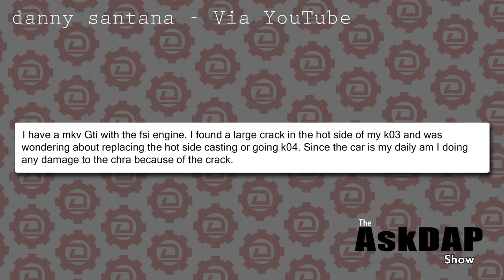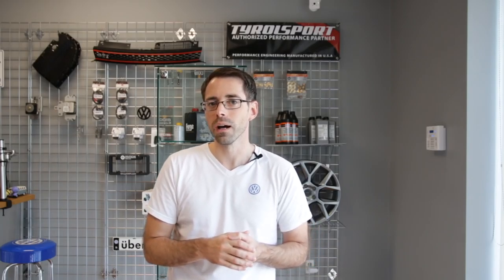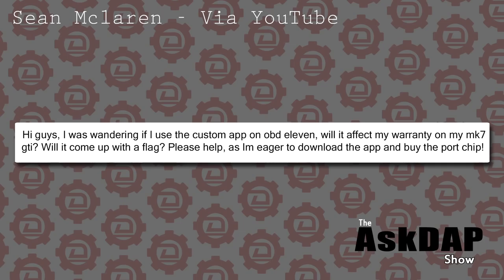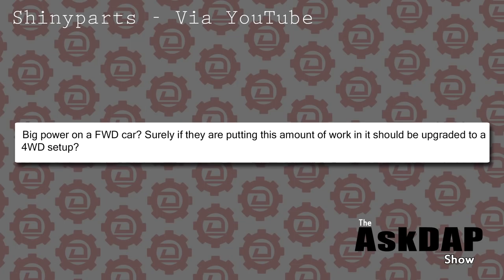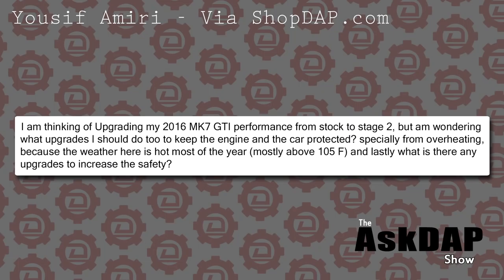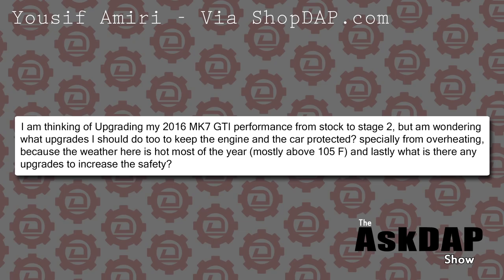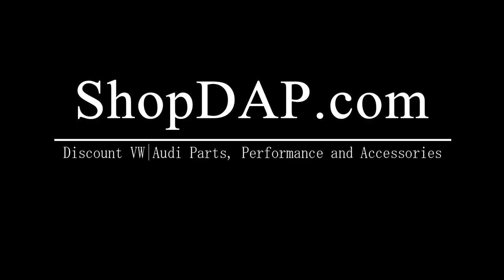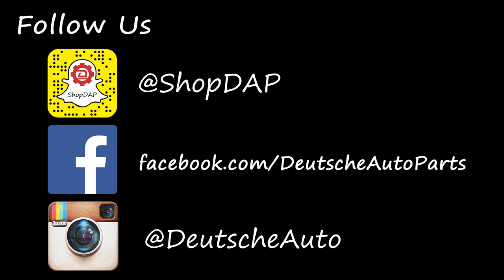Askdap Episode 68 | Cracked Turbo Manifolds + OBDeleven Tweaks and Warranty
00:19 - Q1 - I have a MK5 GTI with an FSI engine.  I have cracked the manifold to the turbo.  Can I buy just the manifold and can any damage be done by this crack?

2:31- Q2 - My 2006 Passat has Cam Position Sensor Faults.  It shakes like I have a flat tire.  What could this be?

3:42 - Q3 - I was wondering if I use the OBDeleven apps on my car would this void my warranty.

7:03 - Q4 - Why would you put that much power down on a Front Wheel Drive car?  Wouldnt it make sense to do swap to a 4WD drive setup?

9:48 - Q5 - I am thinking up upgrading my MK7 GTI.  I live in the desert where its really hot.  Are there any mods I should look at for these type of conditions?

18525 Statesville Rd
Unit D4